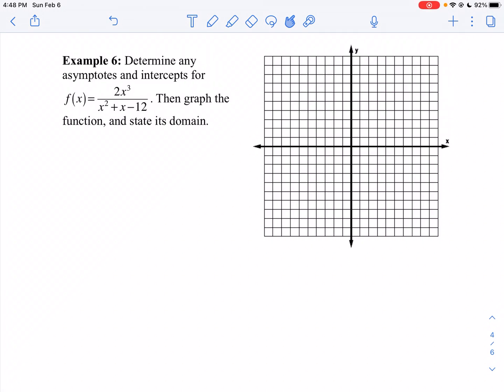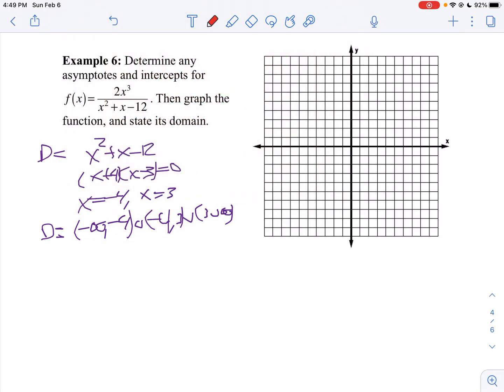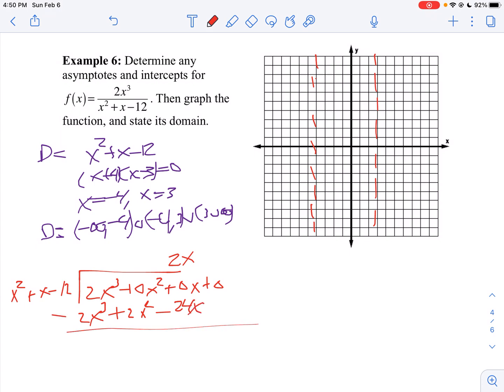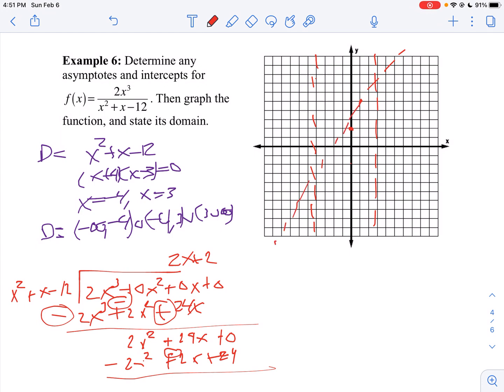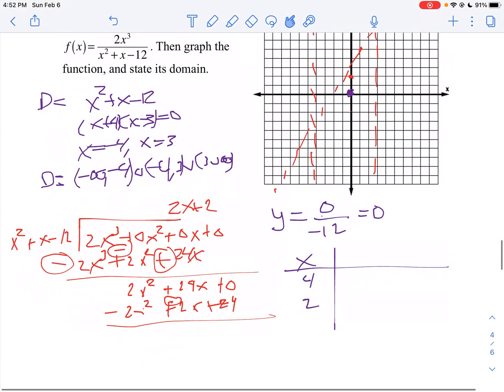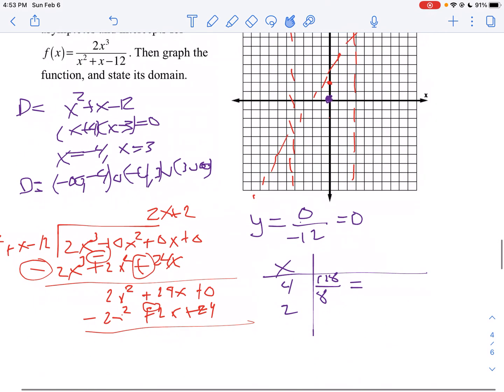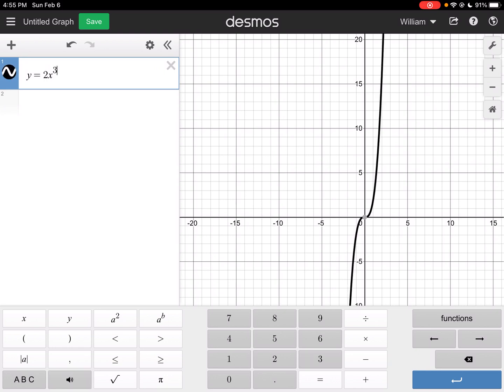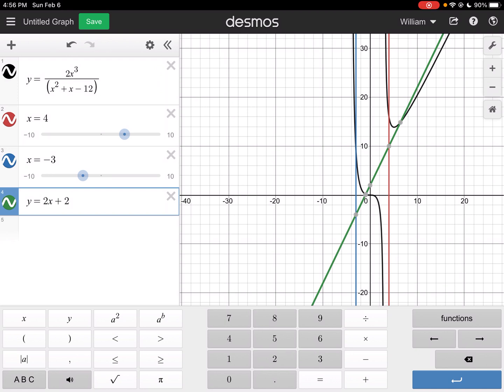MT 2 LT 5 Seminar Part 5 Graphing rational functions n=m+1